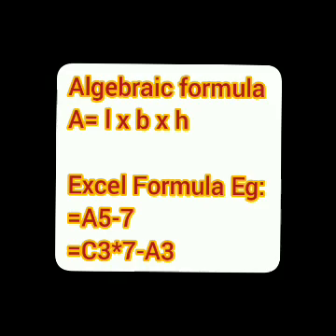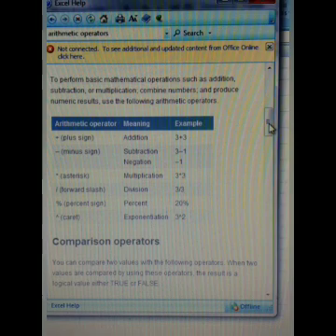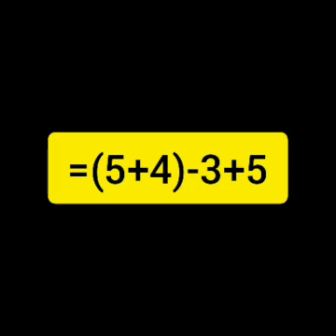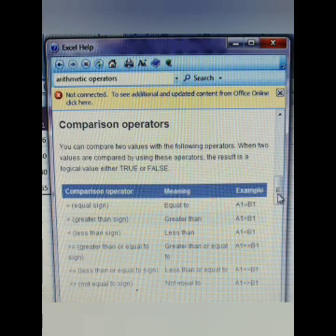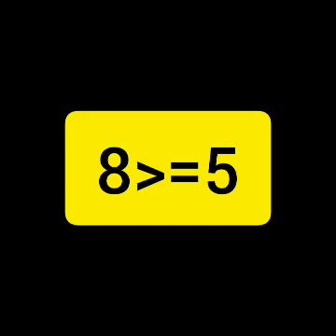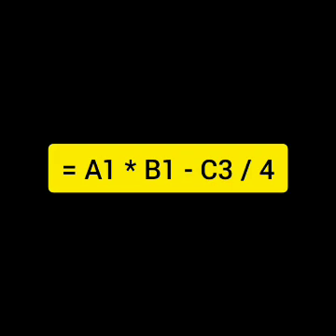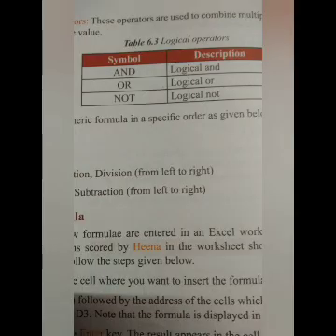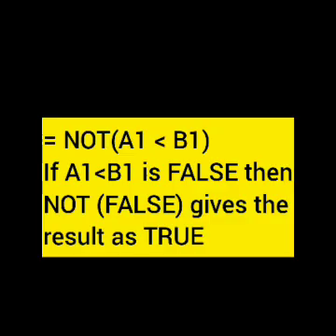Using formulae in Excel